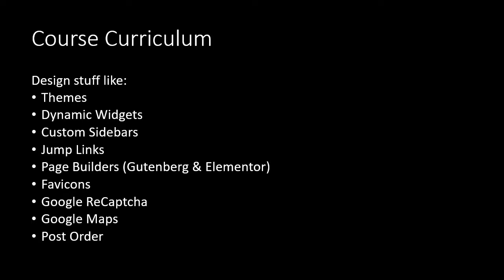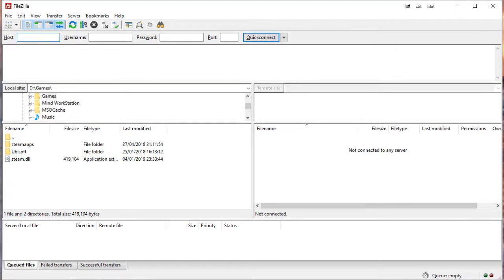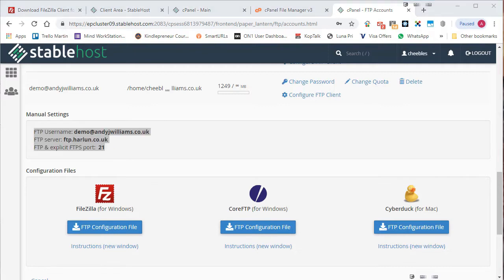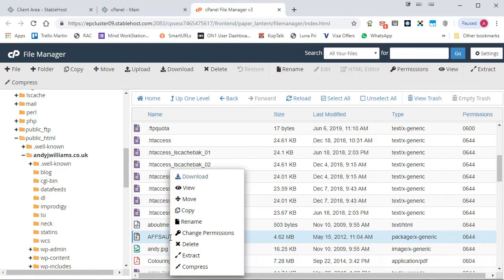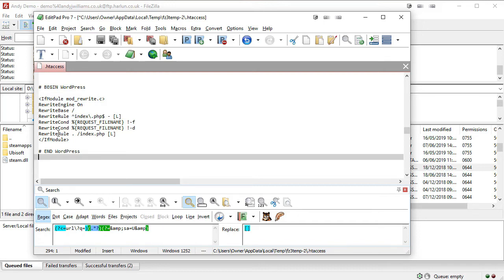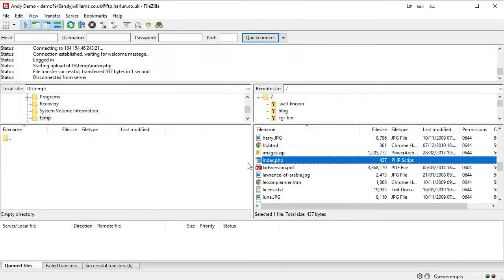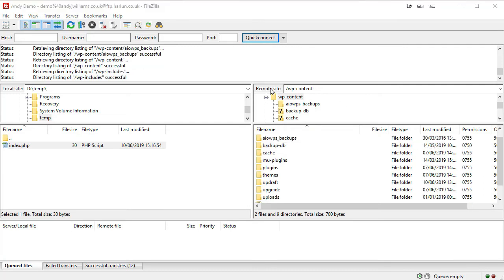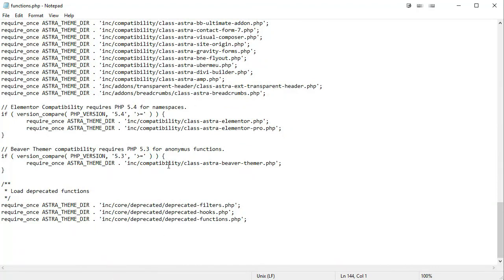how to setup wordpress on the Server in 2022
In this tutorial I instruct you on how to properly get setup with WordPress from filezilla step by step.

1. WordPress File Structure
2. Learning FTP
3. File Manager
4. WordPress Files & Folders
5. Functions.php file